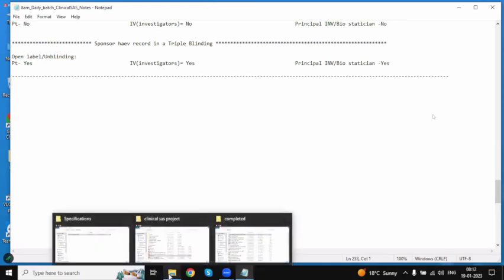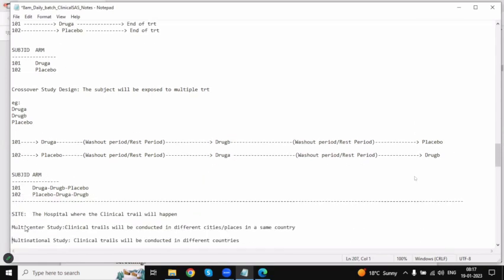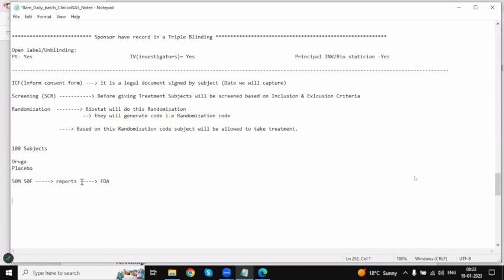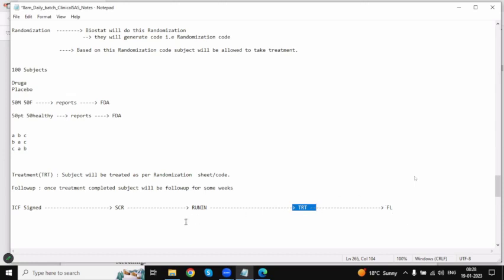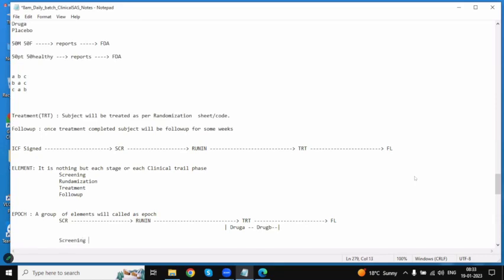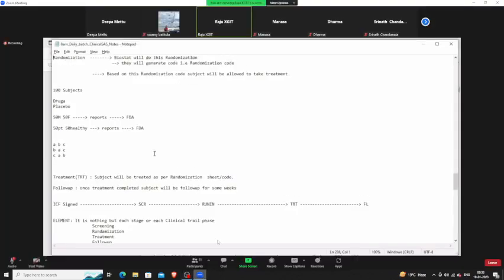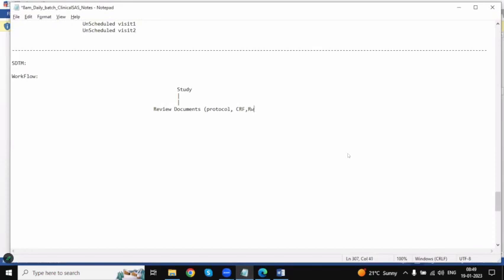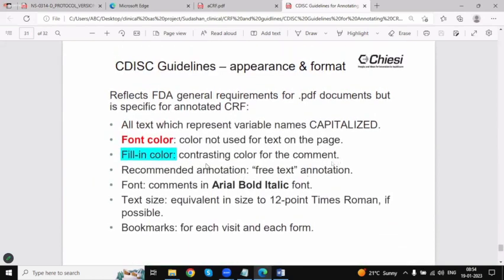clinical sas 3